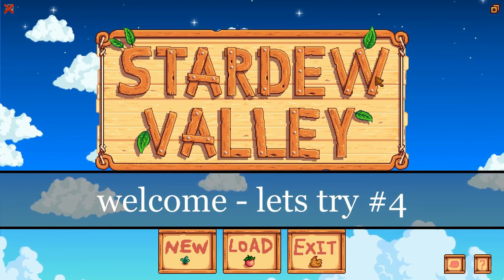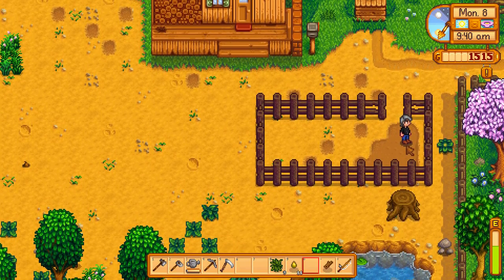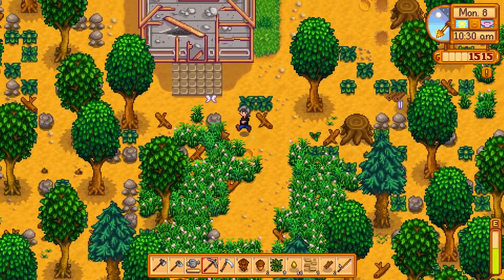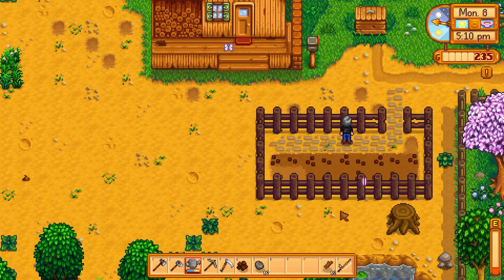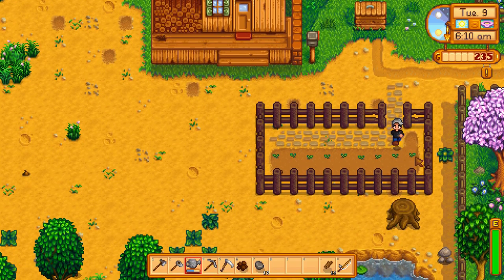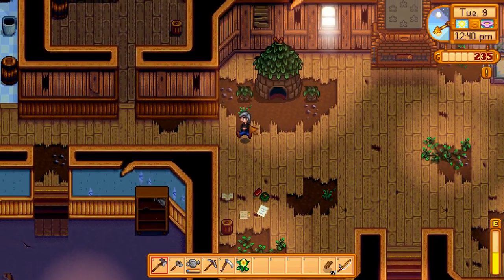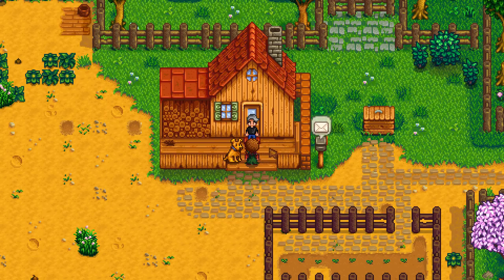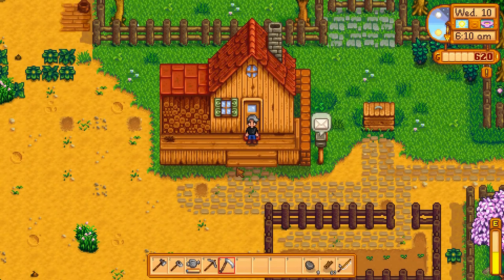let's try Stardew valley episode 4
Welcome too this let's try of Stardew Valley. In this game I am going to try the game with no pre knowledge. Maybe we are going to get some achievements on the way.

Stardew Valley is an indie farming simulation role-playing video game developed by Eric "ConcernedApe" Barone and published by Chucklefish. The game was released for Microsoft Windows in February 2016, with ports for OS X, Linux, PlayStation 4 and Xbox One released later that year. A Nintendo Switch port was released in October 2017, and a PlayStation Vita port is expected in 2018.

In Stardew Valley, the player takes the role of a character that, to get away from the hustle of an office job, takes over their grandfather's dilapidated farm in a place known as Stardew Valley. The player manages their character's time and energy levels as they clear land, plant and tend crops, raise livestock, craft goods, mine for ores, and engage in social activities, including romances leading towards marriage, with the various residents of the small town, all while earning in-game money to expand their farm. The game is open-ended, allowing the player to take on activities as they see fit.

Stardew Valley was heavily inspired by the Harvest Moon (now called Story of Seasons) video game series, with additions by Stardew Valley's sole designer, Eric Barone, to address some of the shortcomings of these games while using the opportunity as an exercise to improve his own programming and game design skills. Barone developed the title on his own over four years and interacted frequently with players who were interested in the title to get feedback. Chucklefish approached Barone midway through development with the offer to publish the title, allowing him to focus more on completing the game.

Stardew Valley received positive reception from critics, and was one of the best-selling titles on Steam during its first few months after release, eventually selling over one million copies. To continue supporting the game, Barone plans to include co-operative play and support for other platforms, among other features. (source wiki )